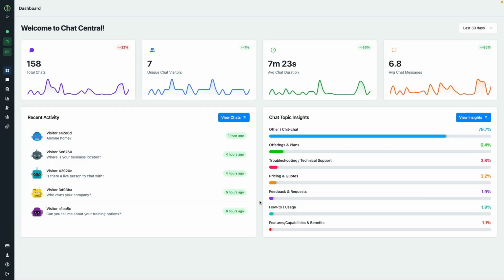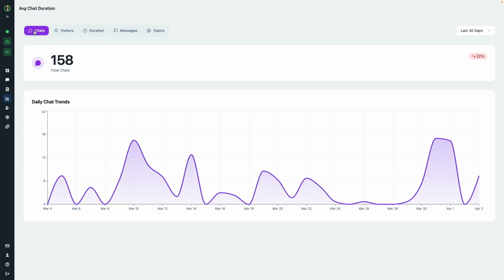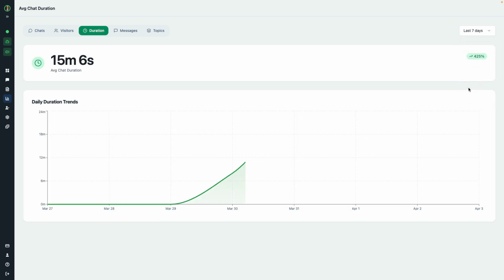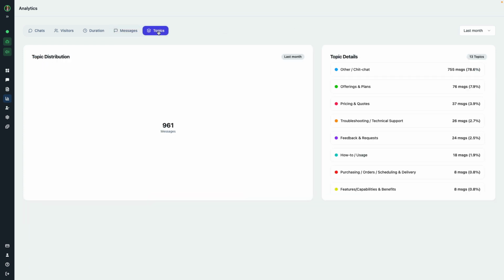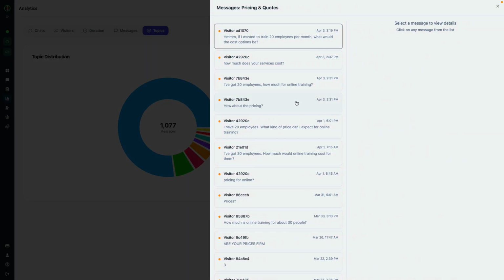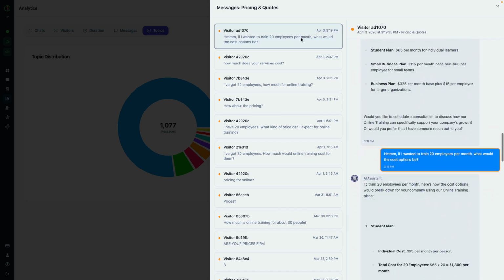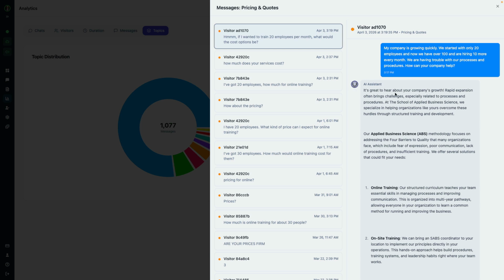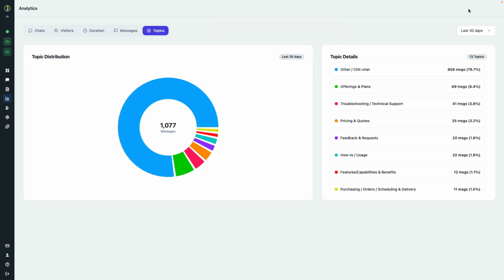SimpleBot AI - Chat Analytics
This video takes you through an overview of SimpleBot AI's analytics pages. A detailed overview of metrics can be found

00:00 - Introduction
00:32 - Explanation of Difference Between Dashboard and Analytics Page Metrics
01:06 - Time Period Selector
01:40 - Chat Topic Insights Detailed Walkthrough